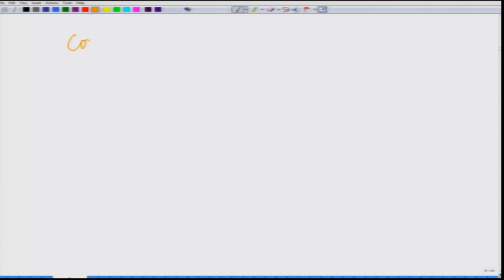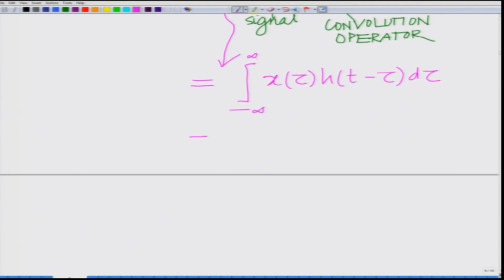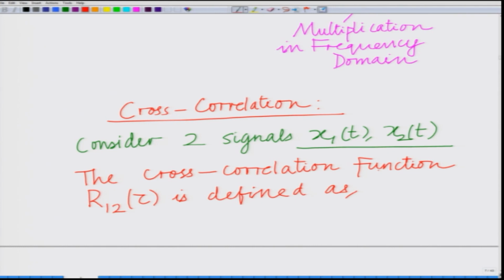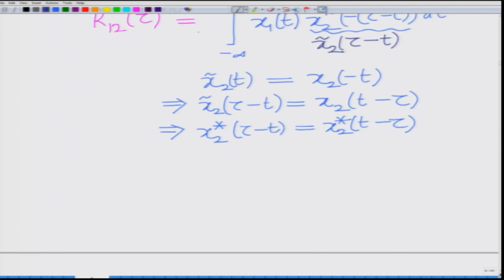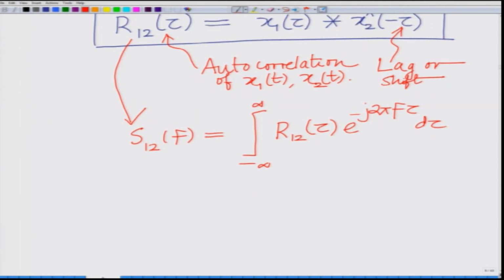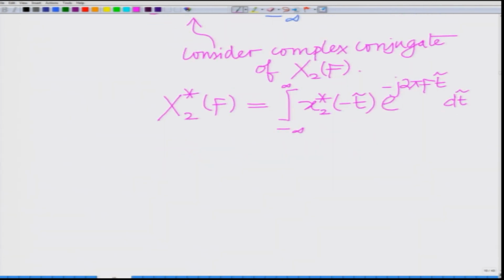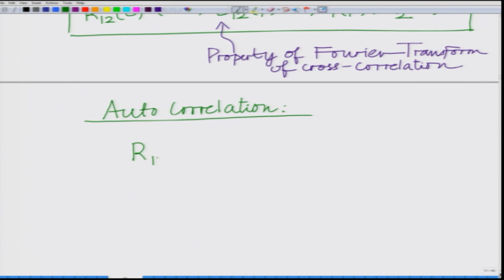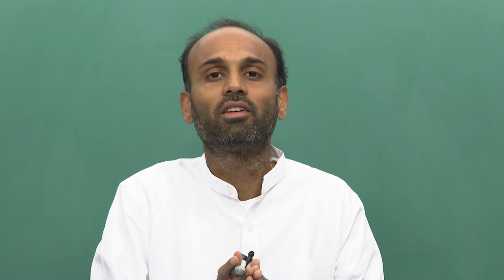Lec 07|Principles of Communication Systems-I |Transmission of Signal through (LTI) | IIT KANPUR